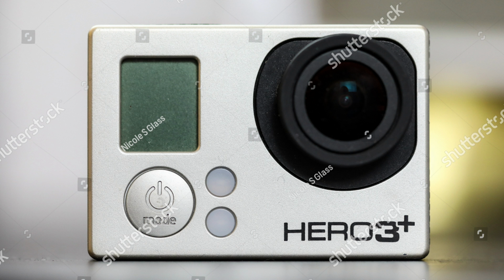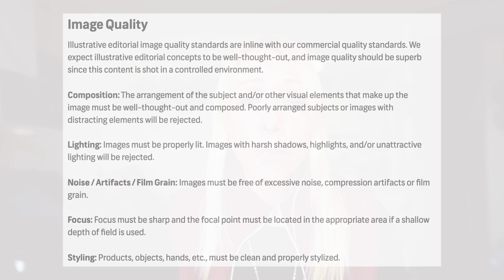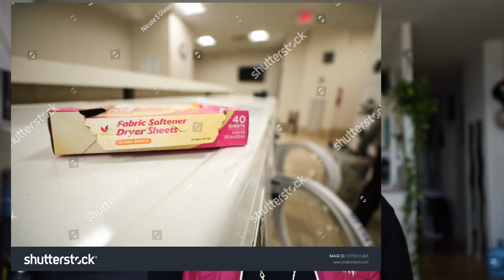How to sell branded product photos as STOCK without a release form on Shutterstock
Illustrative editorial photos are images that illustrate a subject of human interest through staging. Branded product photos fall into this category if you are using a stock photography platform like Shutterstock. In this video, I talk about how you can upload illustrative editorial photos of products (including common household items) without a release form and create some fun passive income for yourself. Product photography is one of the easiest ways to create high quality content for stock photography platforms. Plus, it allows you to get creative with what you already have!